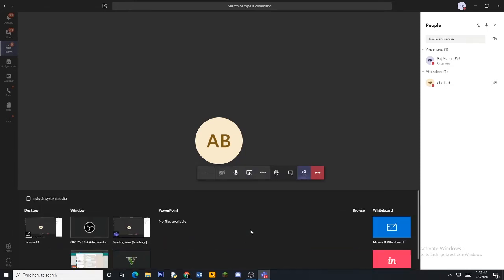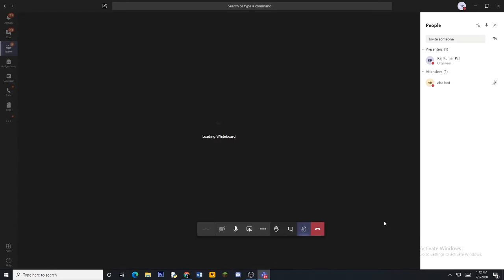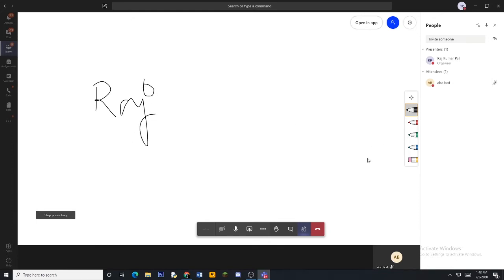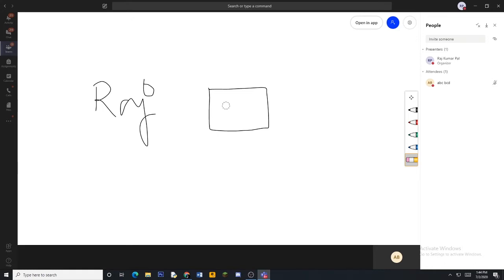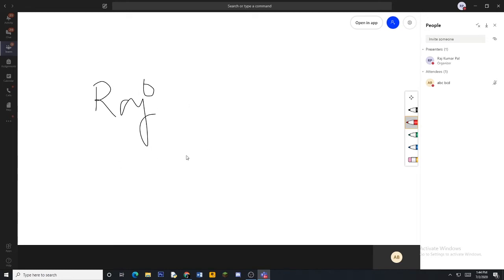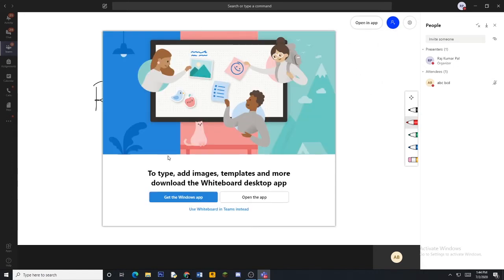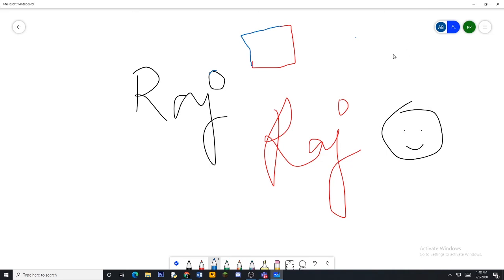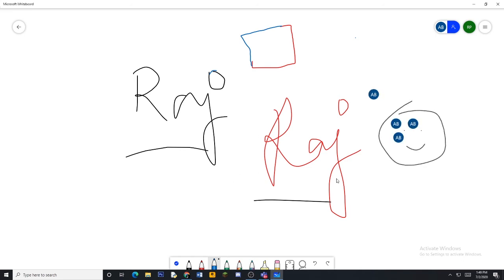How to use whiteboard in MS Teams during an Online Class || Raj Kumar Pal